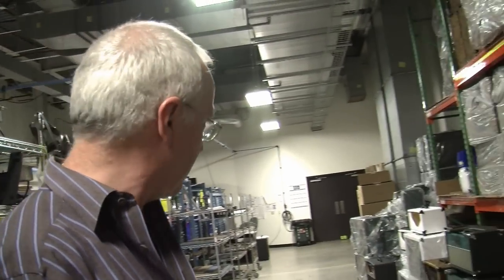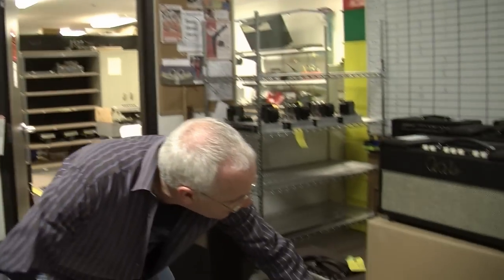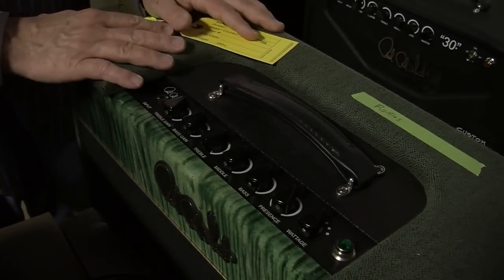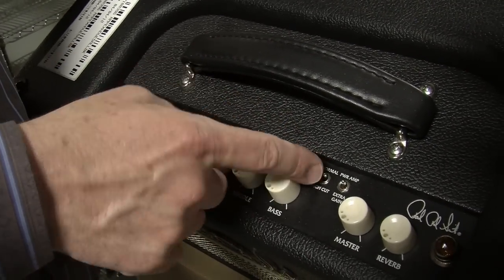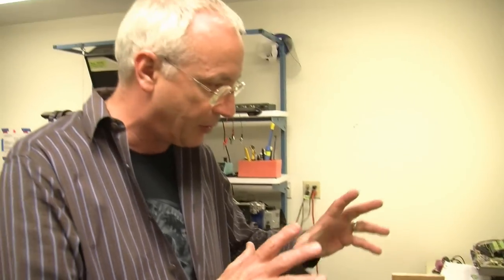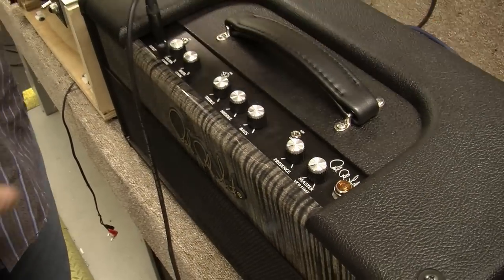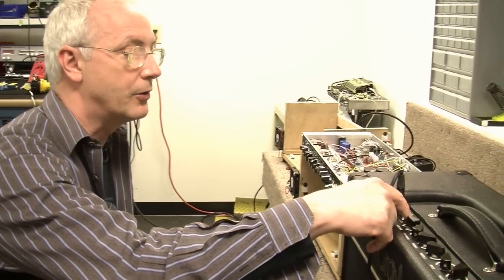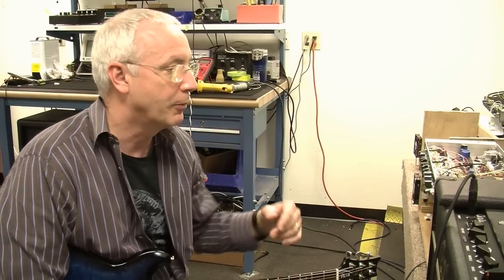PRS CAD Amps with Paul Reed Smith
Paul talks about the Custom Amp Design (CAD) program and demos some of the featured models, such as the MDT, HXDA and Blistertone.